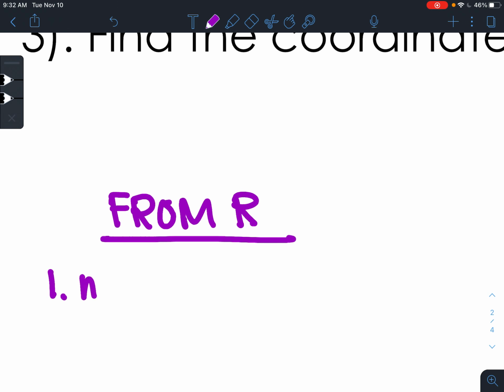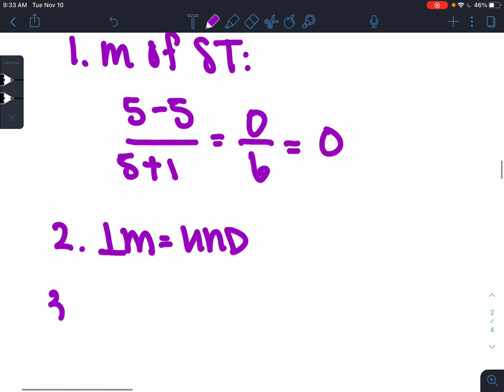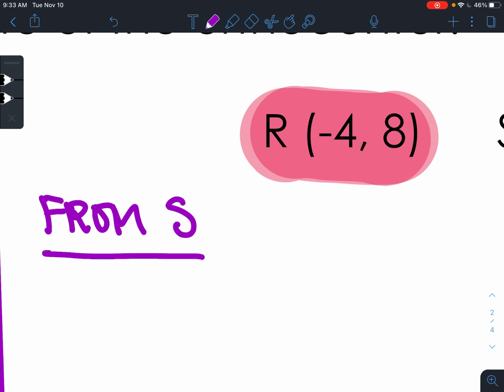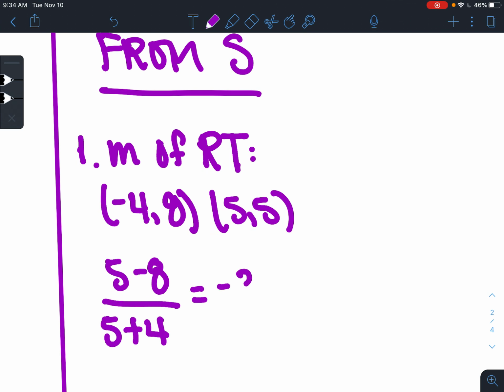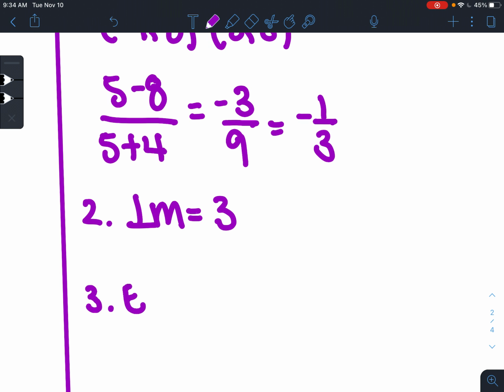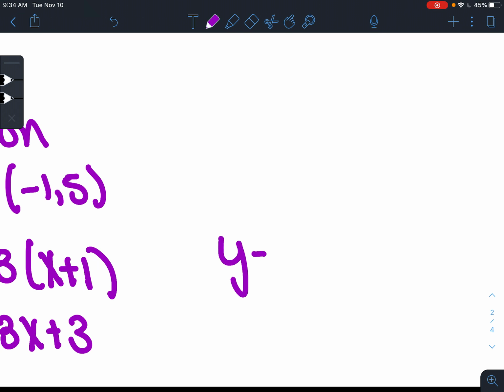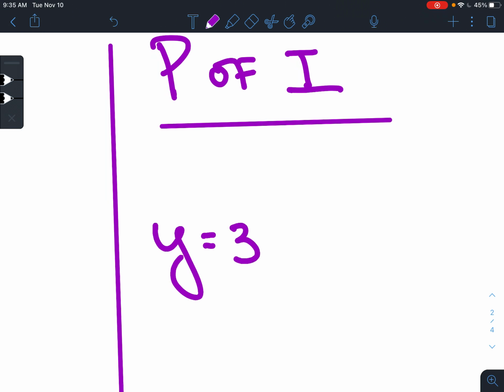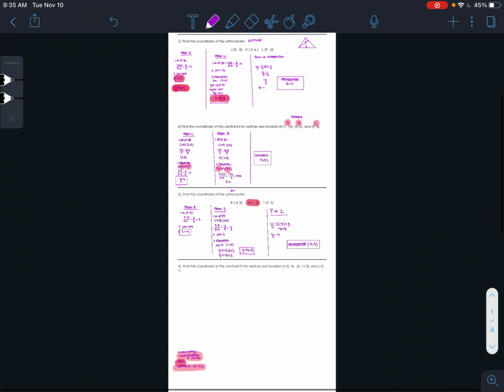H Geometry flipped notes finding centroids and orthocenters part 2